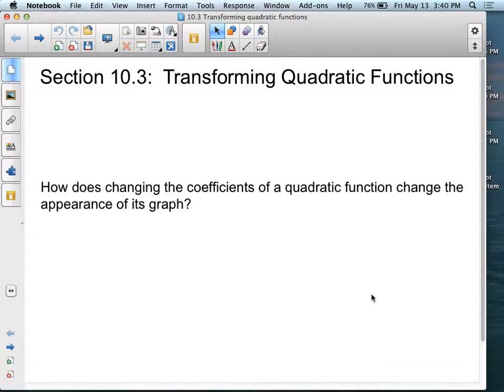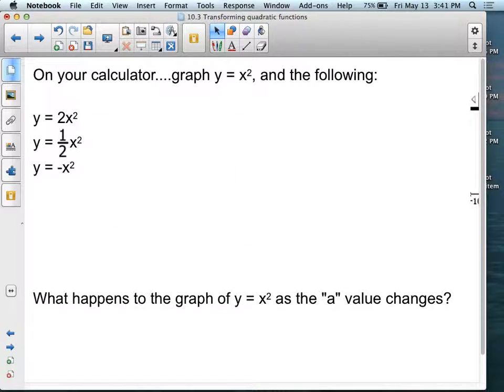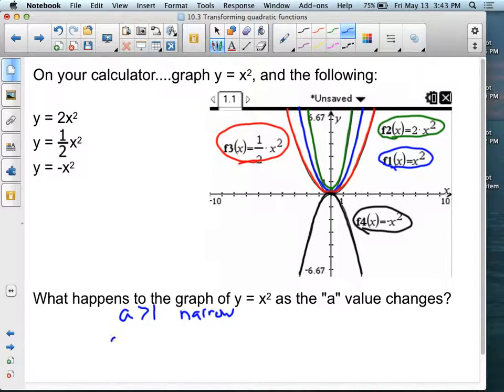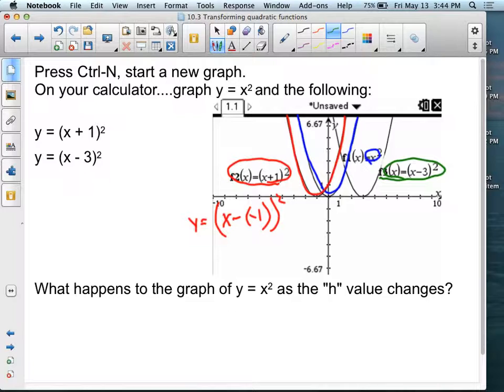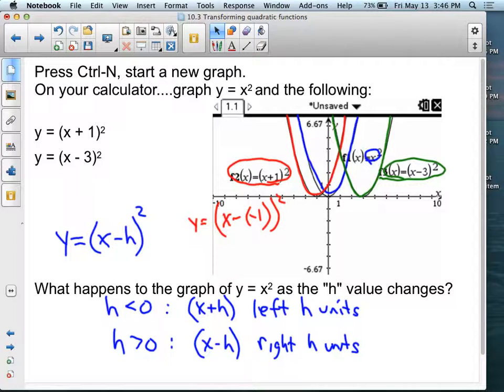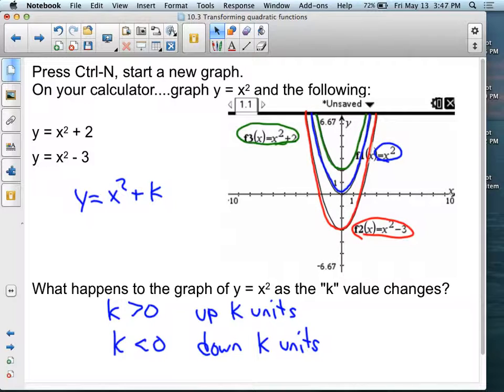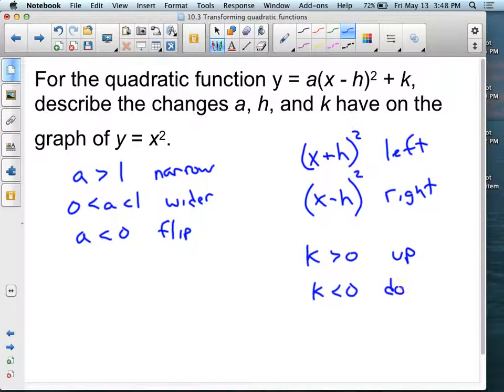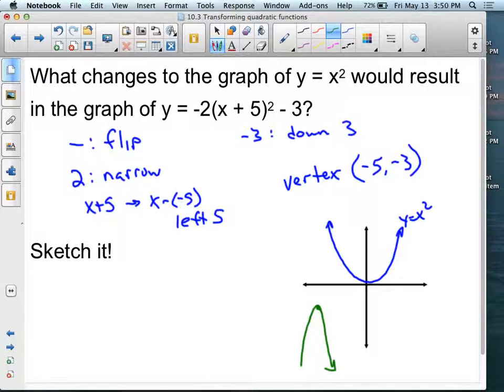10 3 Transforming Quadratic Functions